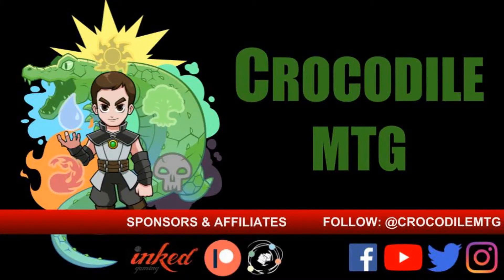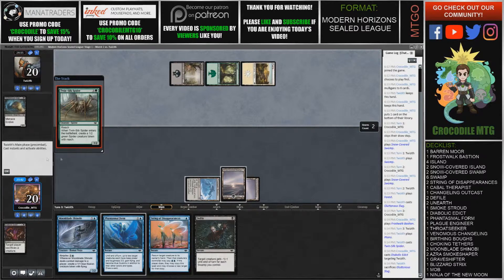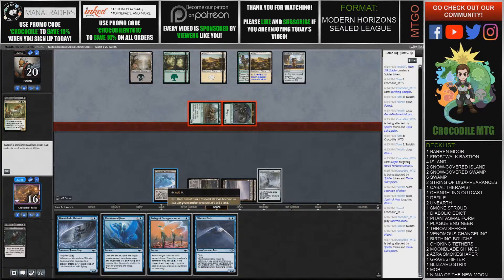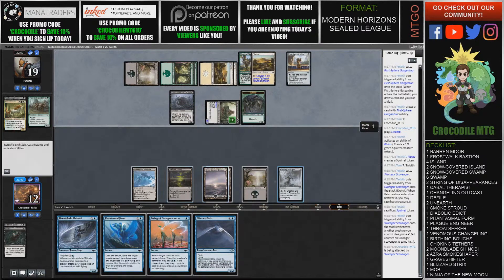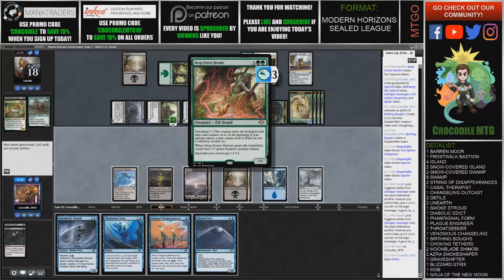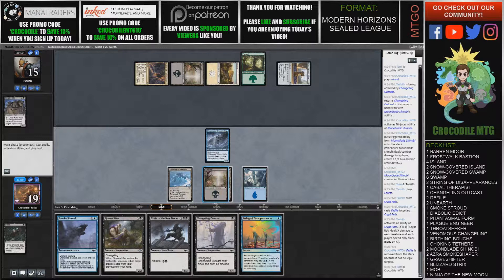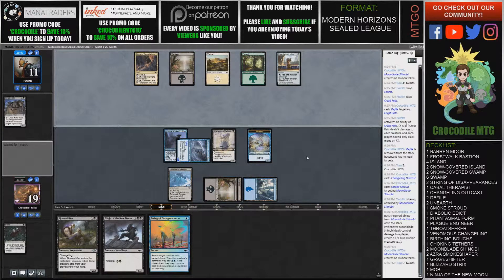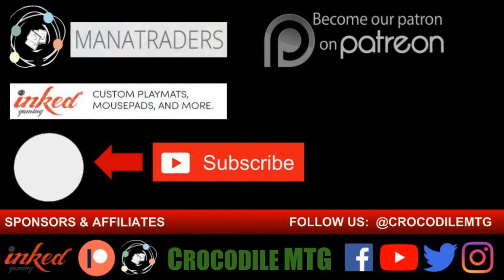Modern Horizons Prerelease | Sealed League | 2019 | MTGO | Dimir Ninjas | Match 1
Come have fun with me as we take the Blue Black (Dimir) Ninjas Deck we built through a Sealed League! Welcome to match 1!

~ Join the Crocodile MTG Community! ~

Platinum Tier:

Gold Tier:

Silver Tier:
Jordan Bullock
Nancy Bullock

Bronze Tier:
Jason Borland
Nikki MacNeil-Borland
Denise Bullock